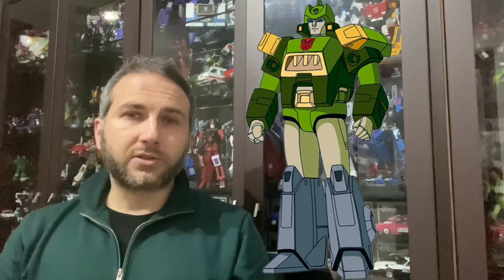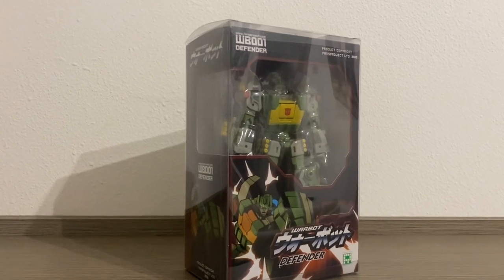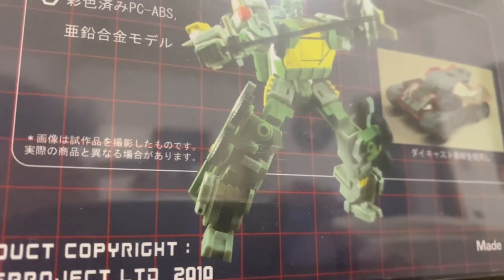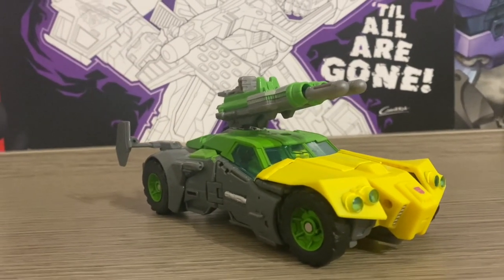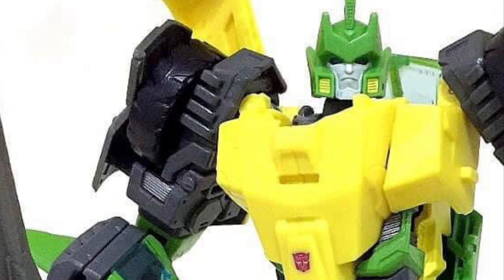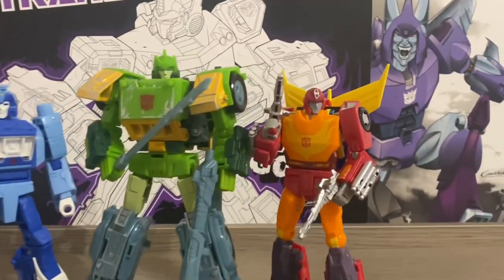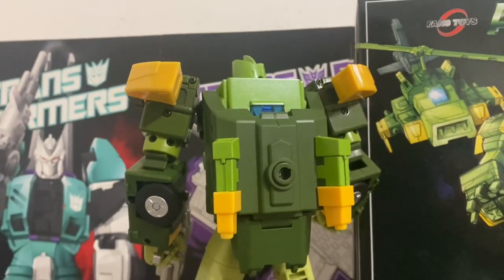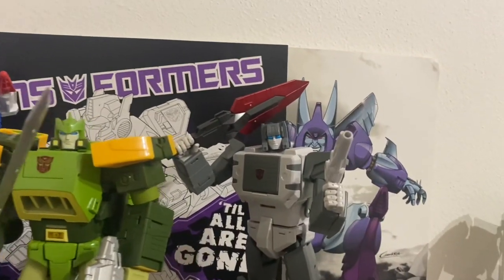Videorece ITA: Il Carisma di Springer Triplechanger Transformers G1 Masterpiece Generations Siege